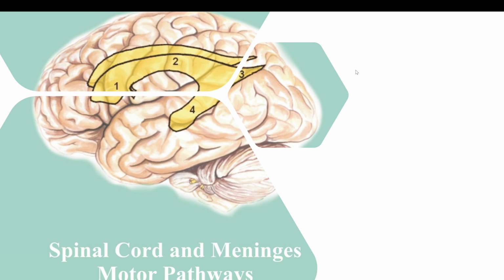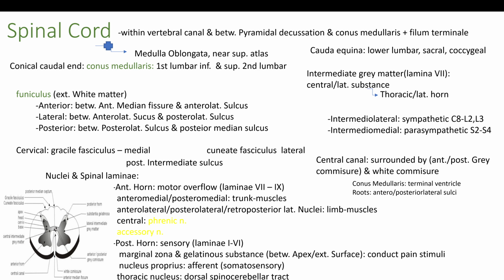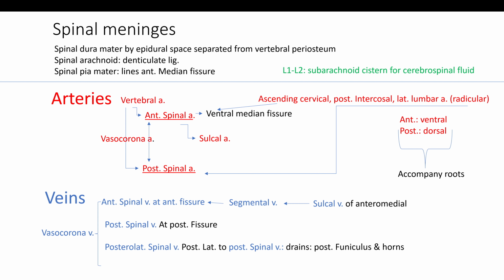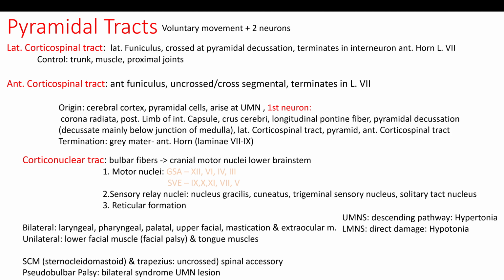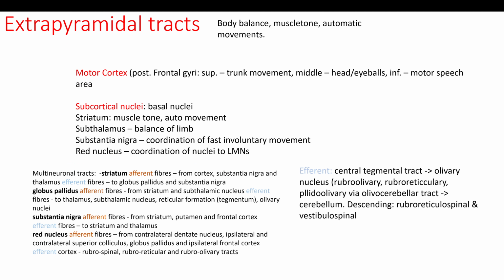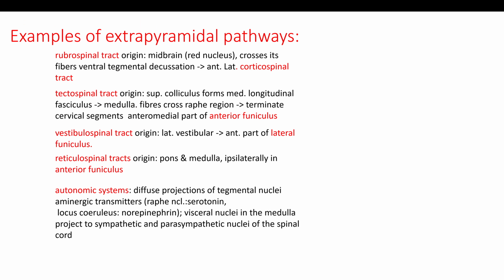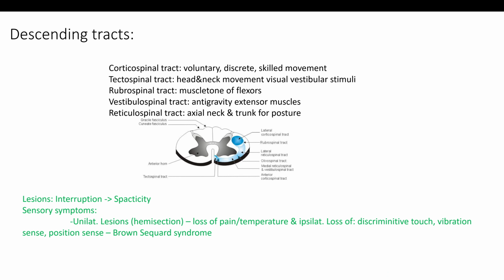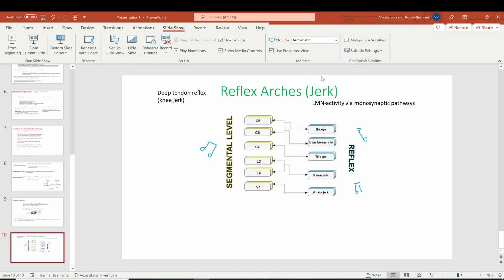CNS Part 5: Spinal cord & motor pathway